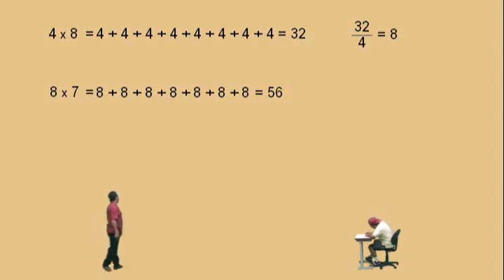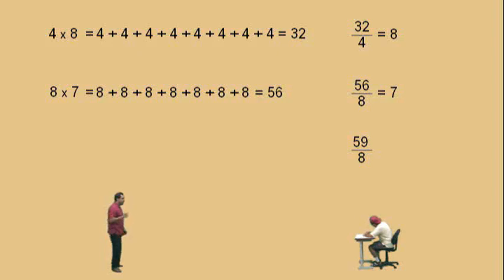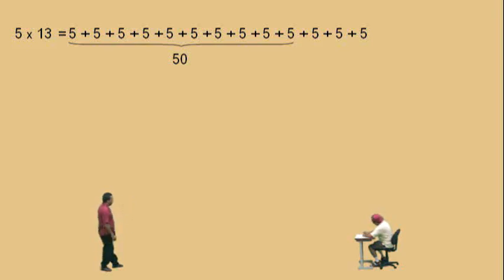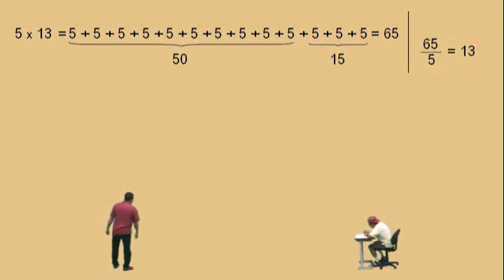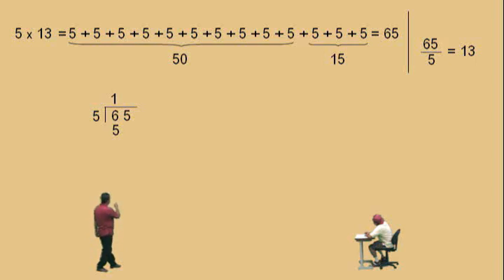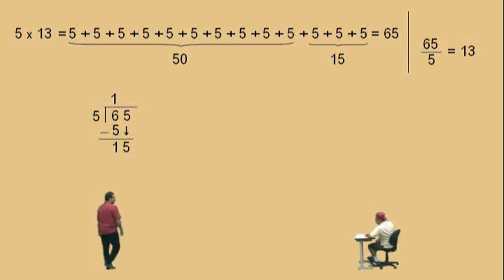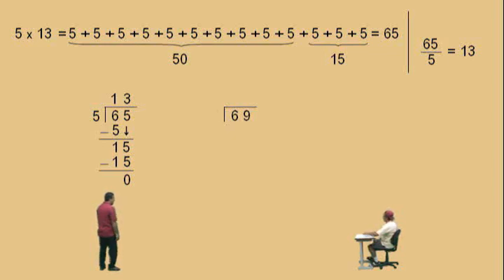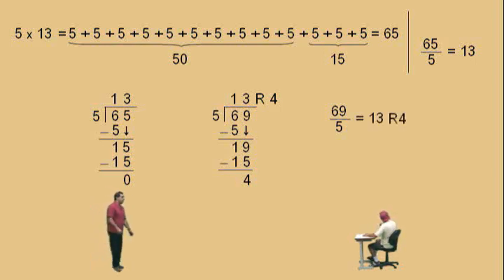Introduction to Division Part 2